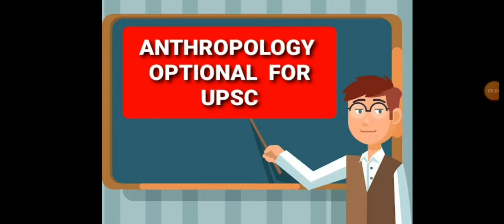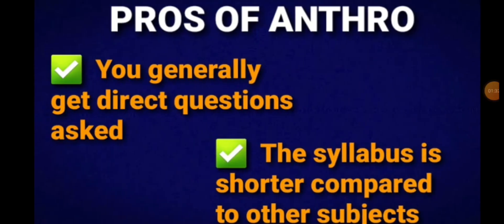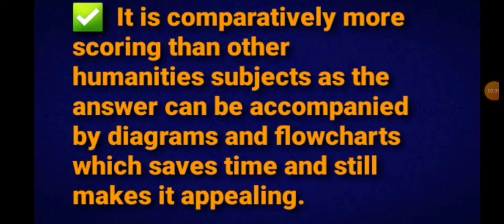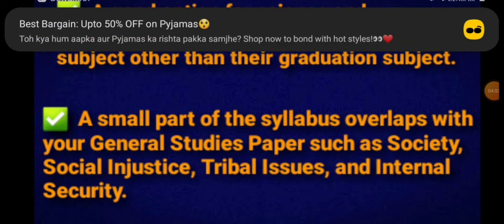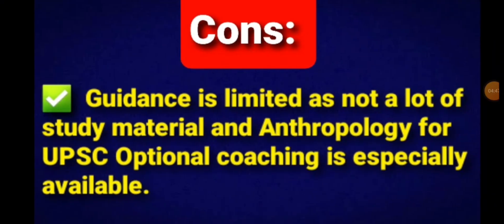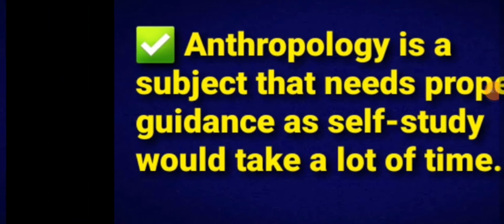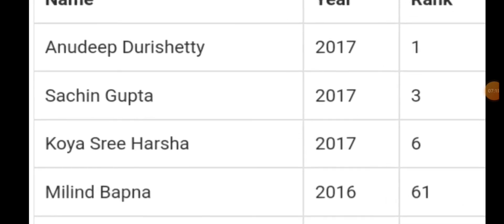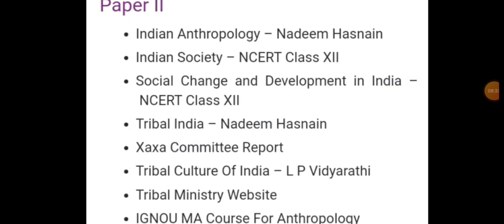Anthropology optional upsc for beginners || Complete Details || Choose kare ya nahi ? 😑👉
anthropology optional upsc for beginners || complete details

Hello Guys ,in this video i have explained full information regarding anthropology optional for upsc and pcs..Check out the complete details and then decided wisely..

how to prepare anthropology optional for upsc without coaching,
why choose anthropology optional for upsc civil services exam.and upsc/bpsc,